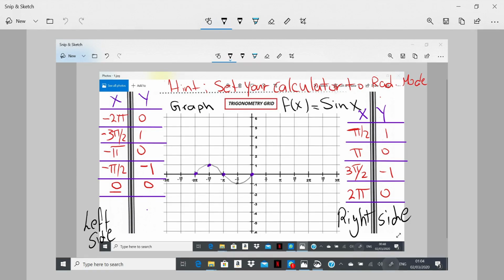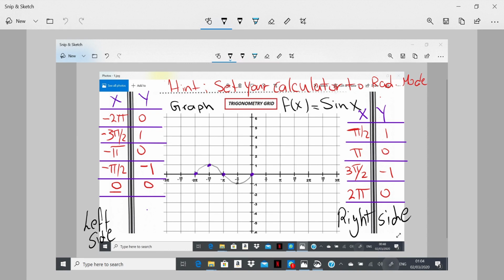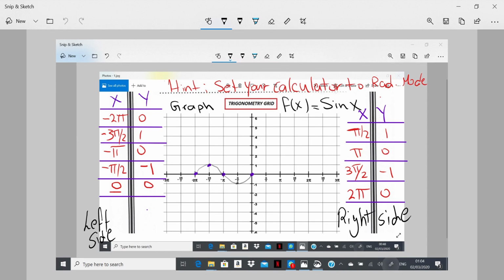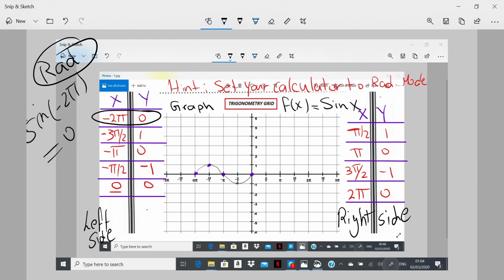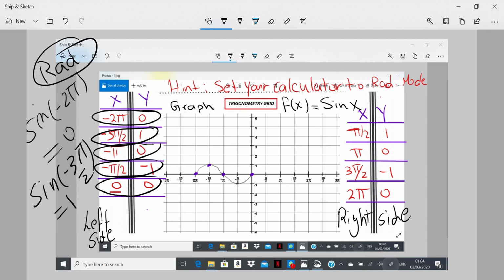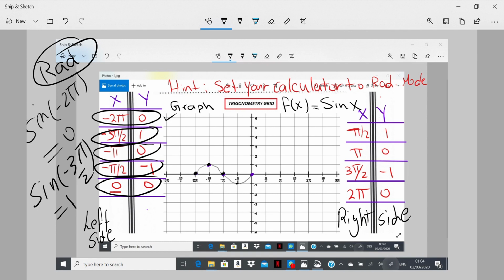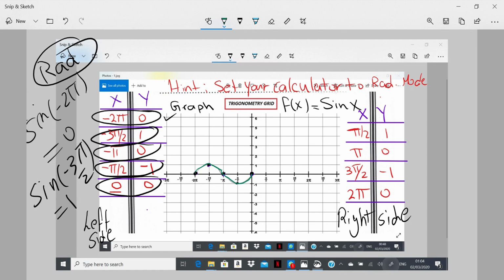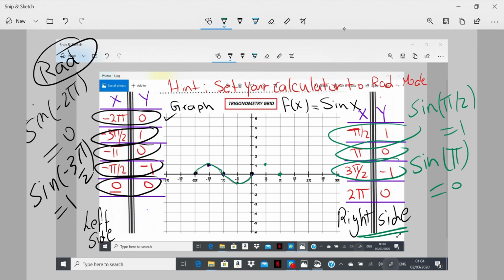Graphing Sin x Function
LESSON 4 4 Graphing Sin x Function